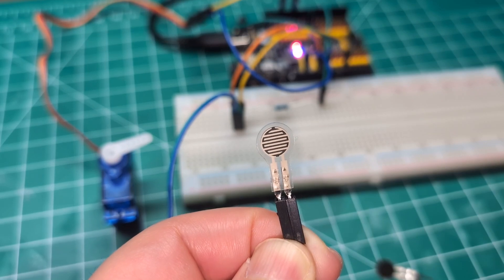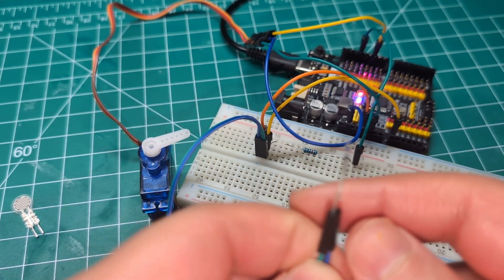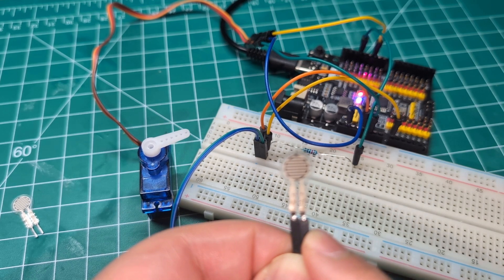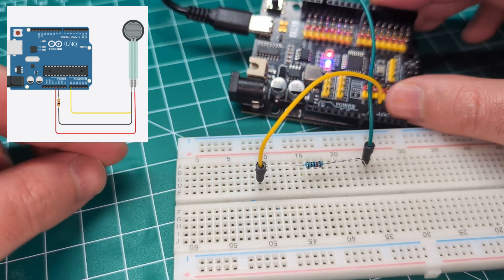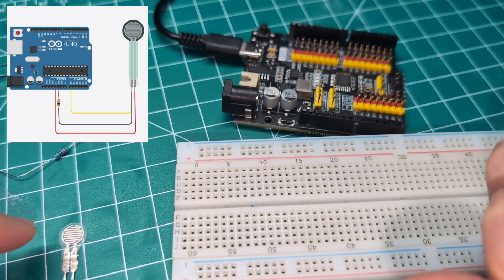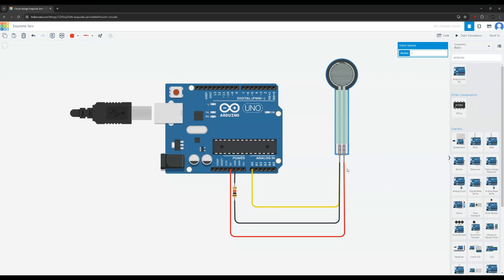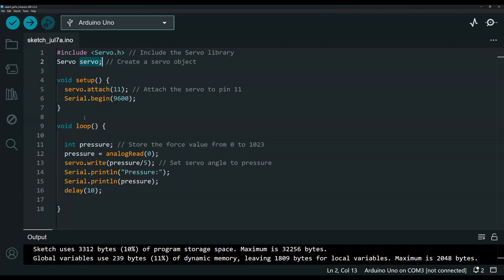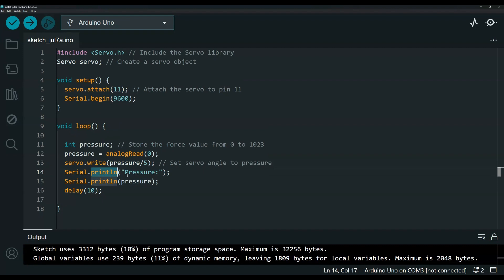How To Use Force Sensitive Resistor (FSR)